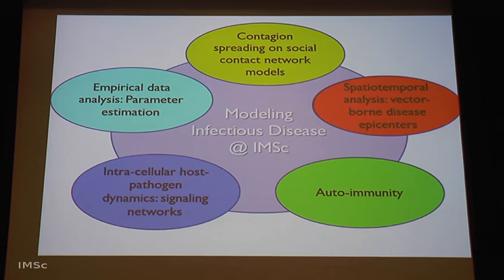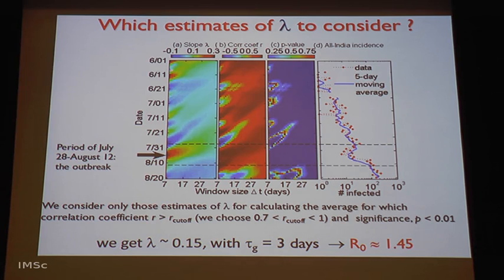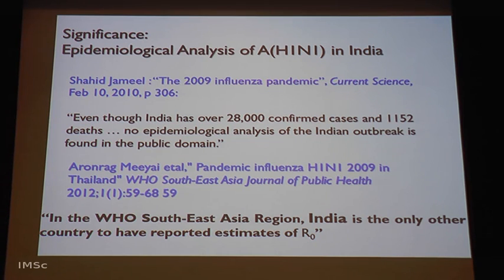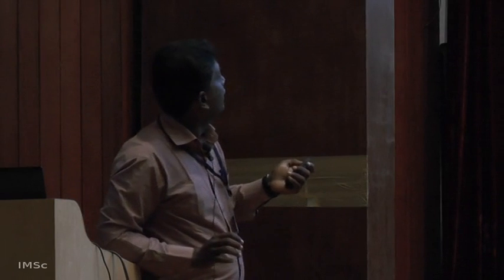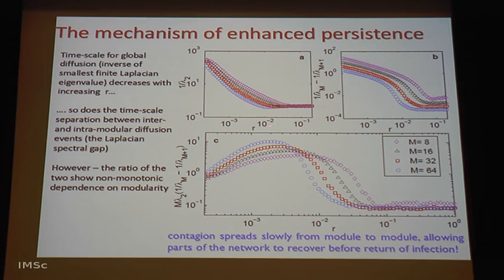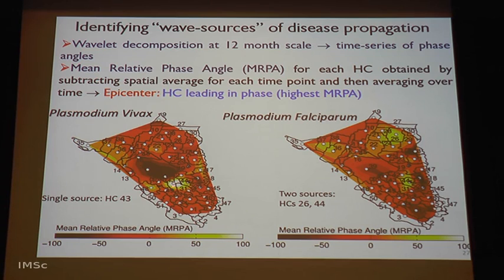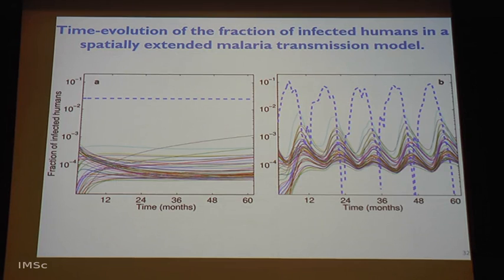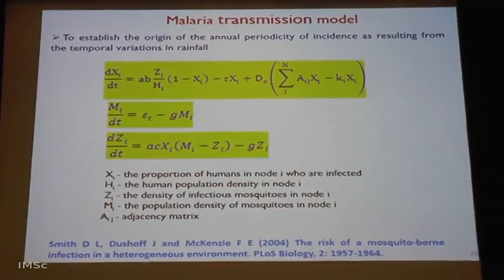Workshop by T.Jesan